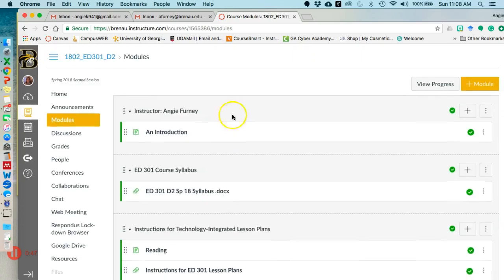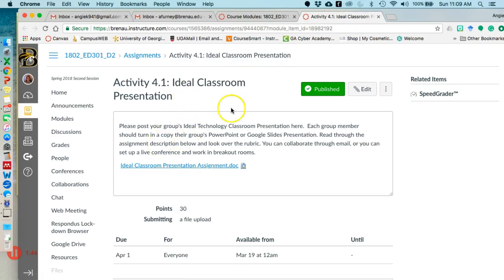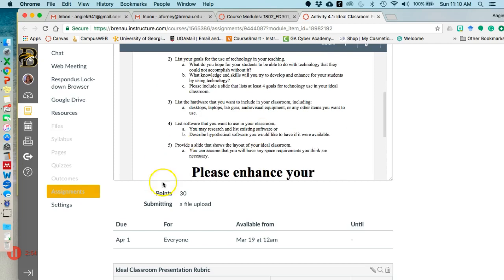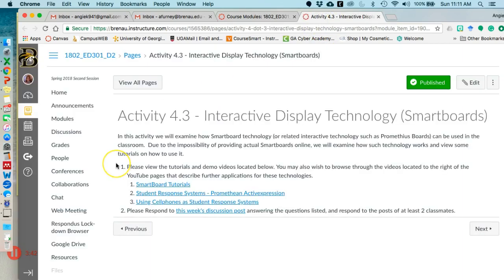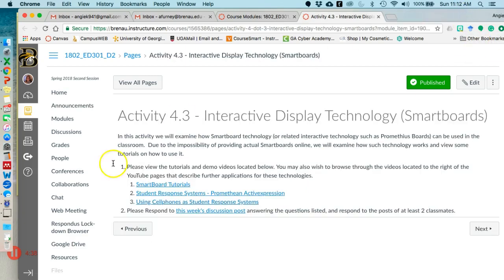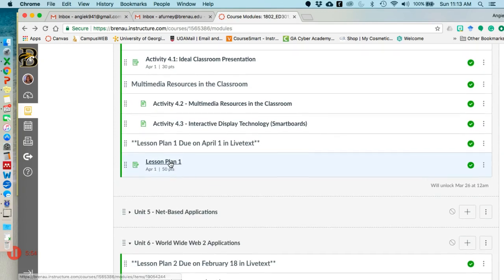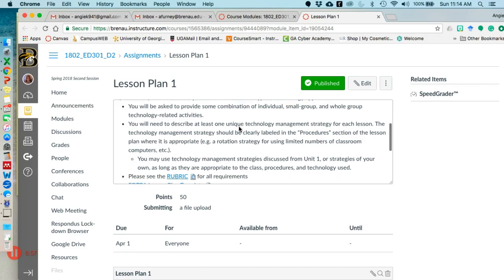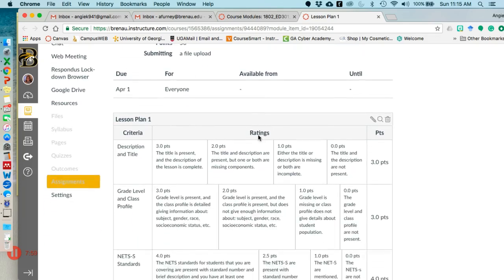ED 301_Week4 _SP18